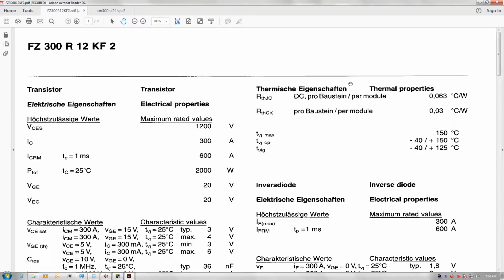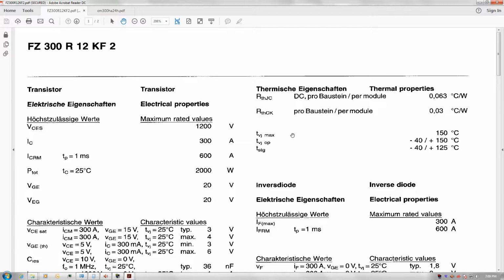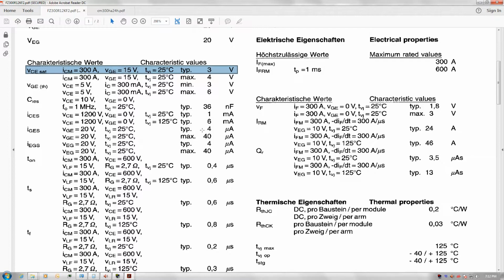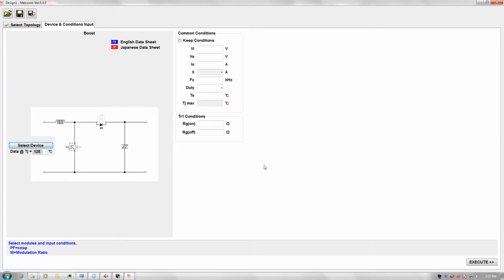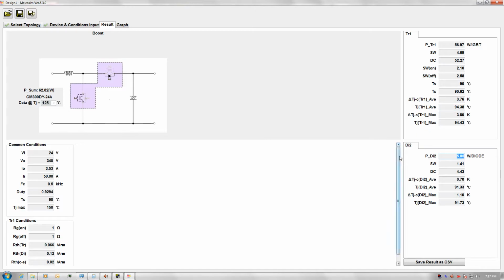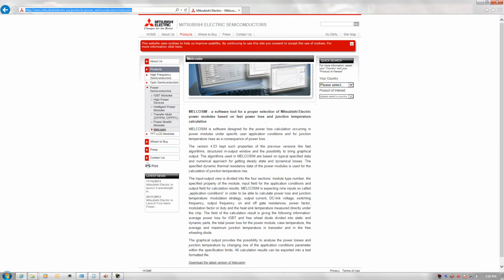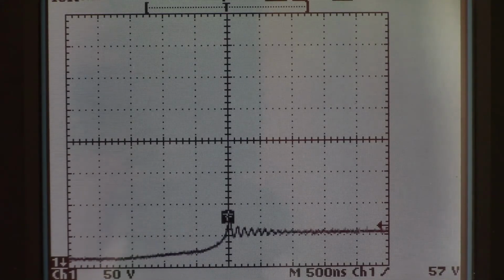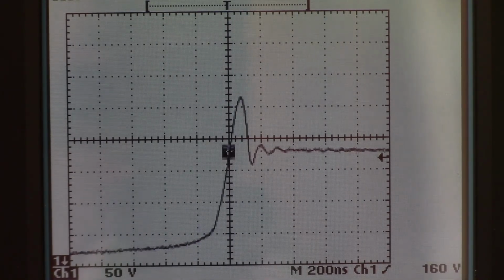Making a boost converter part 3; Thermal management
In this video I discuss a few design considerations for Thermal management of a boost converter